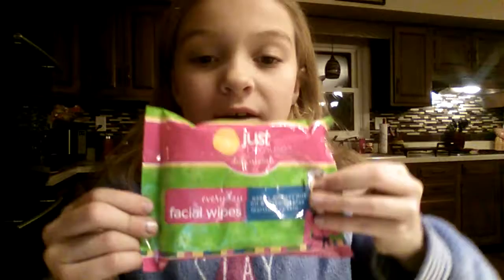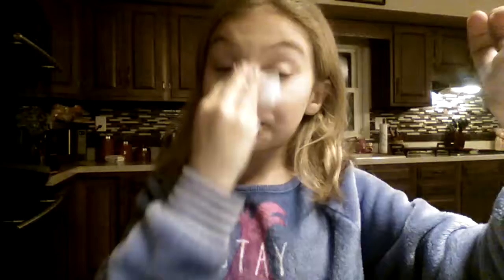Nightly rutine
Layla